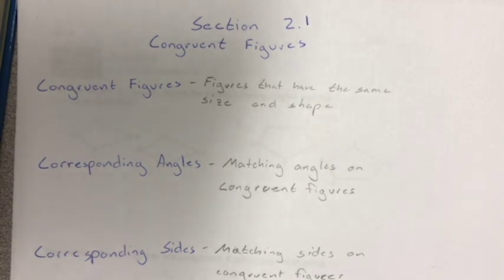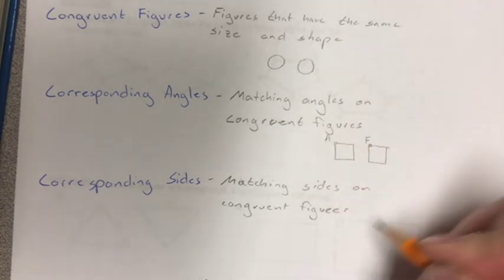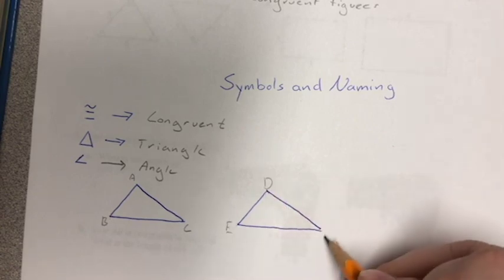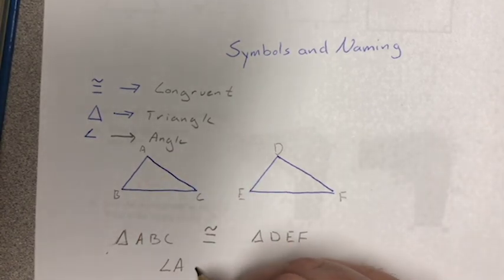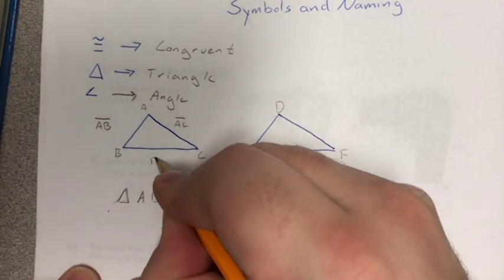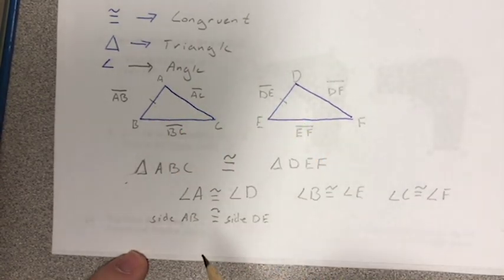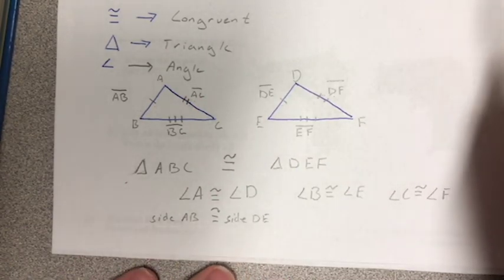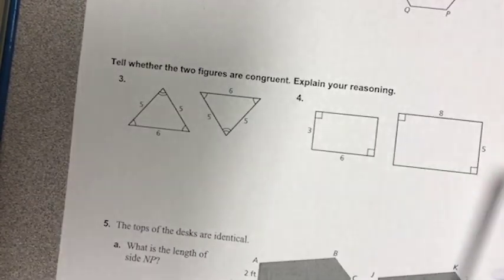Sec. 2.1: Congruent Figures